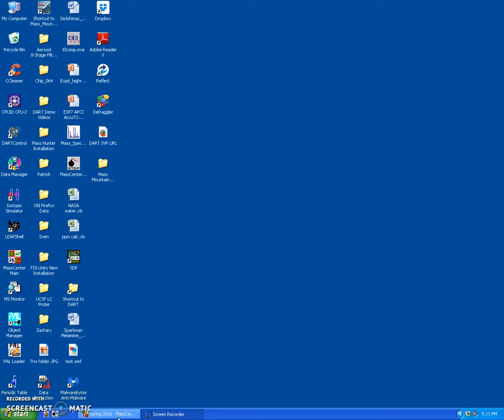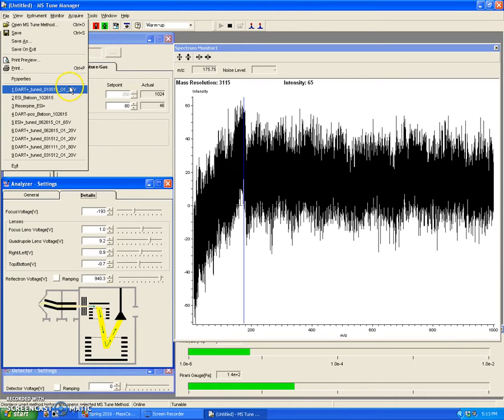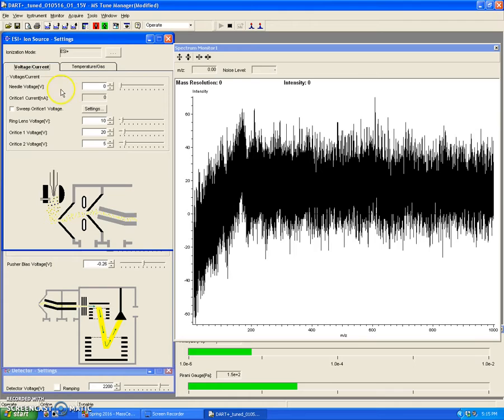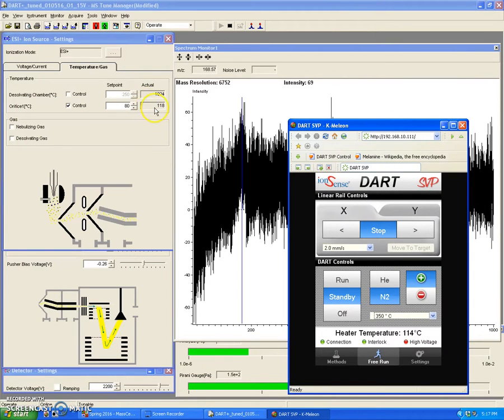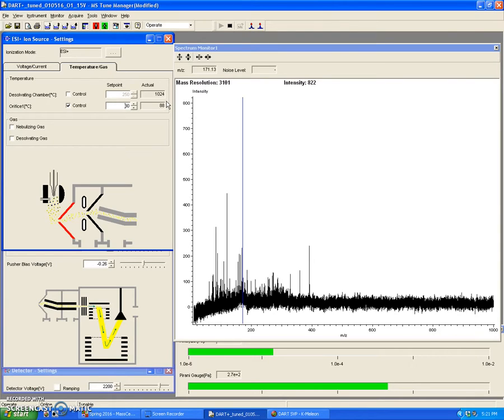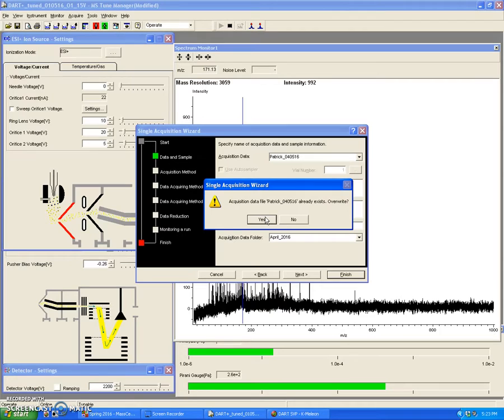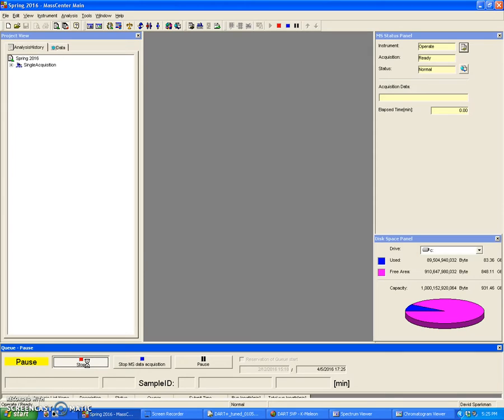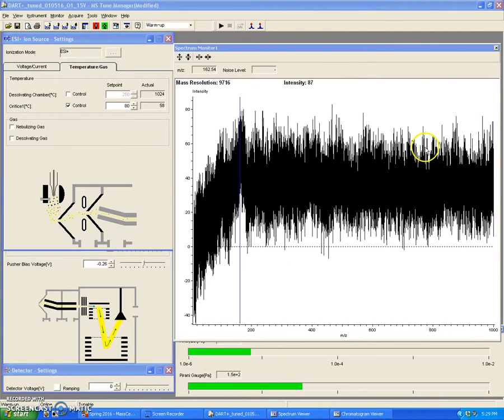DART-MS Acquisition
How to acquire data using the DART-AccuTOF-MS system
- How to set the appropriate Tune setting
- How to warm up the AccuTOF MS and DART ion source
- How to apply in-source fragmentation
- Where to save data